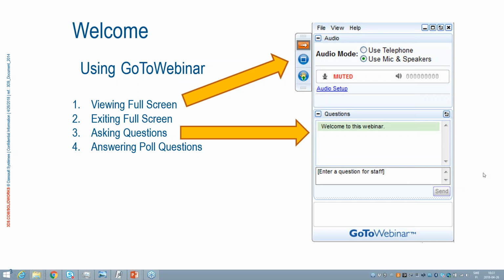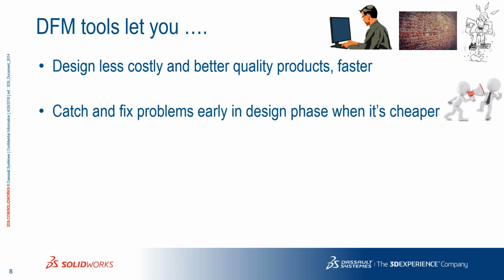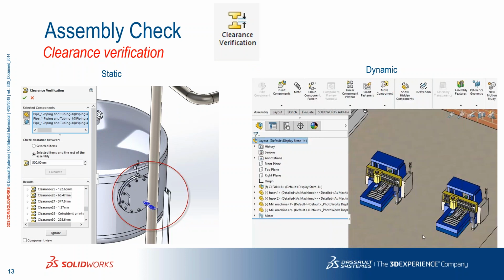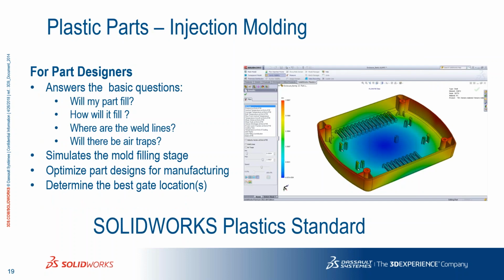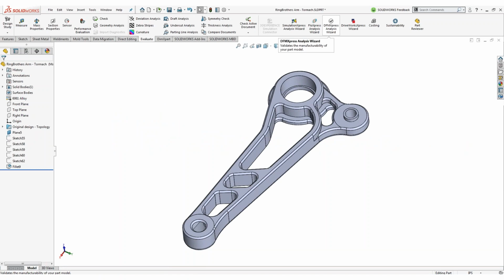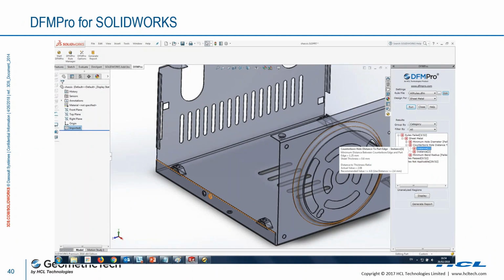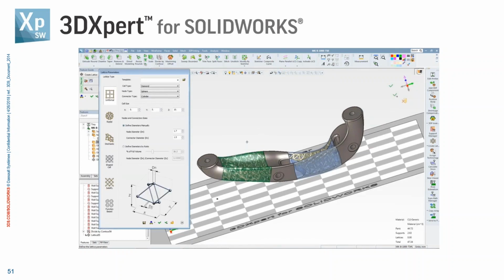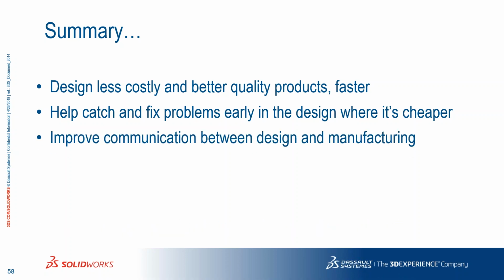SOLIDWORKS - Design for Manufacturing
How to design high-quality products cost-effectively and fast? This webinar will give an overview of the most common design and manufacturing challenges.

Topics that will be discussed:
• SOLIDWORKS Design for Manufacturing Solutions
• Why is DFM Important?
• DFMXpress
• DFMPro for SOLIDWORKS from HCL-Geometric
• Other DFM Tools in SOLIDWORKS
• SOLIDWORKS CAM powered by CAMWorks
• 3DEXPERIENCE Marketplace | Make
• SOLIDWORKS Partner Manufacturing Plug-Ins